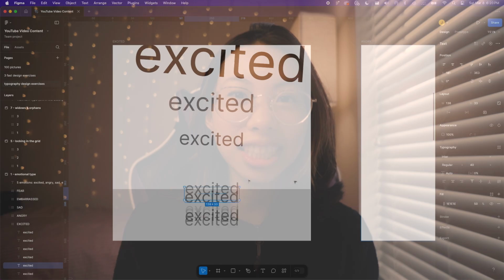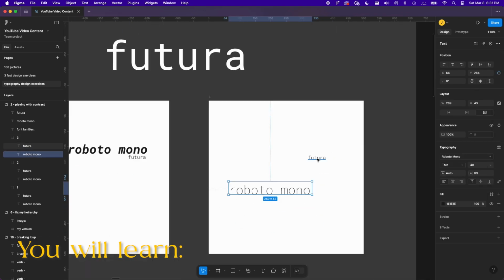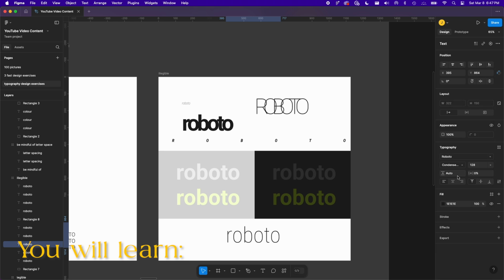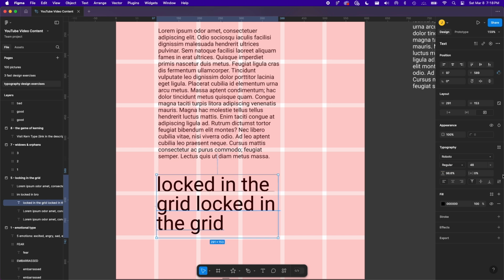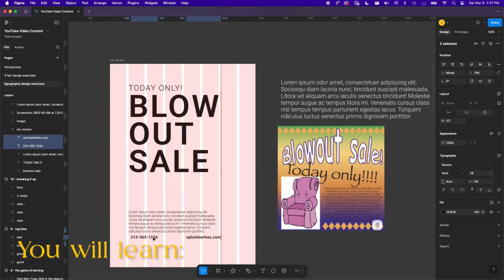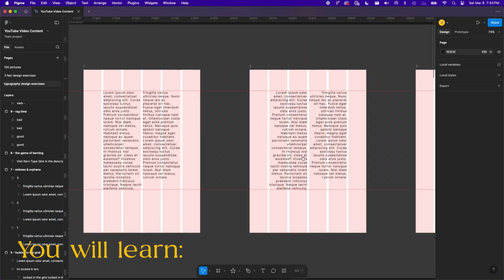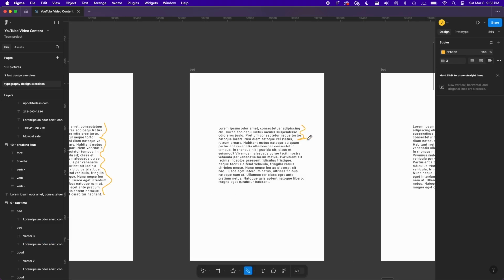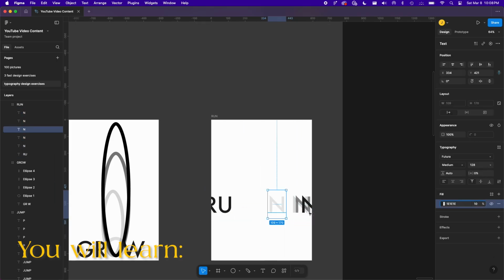Improve Your Typography FAST With These Exercises | Design With Me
Improve your typography skills fast with these 10 exercises!

QUESTIONS – Have questions for future videos like this one? Drop it in the comments!

⏰ Timestamps ⏰
0:00 - Intro
0:06 - Emotional Type
0:22 - Playing With Contrast
0:39 - Can You Read This?
1:14 - 3 Styles, 1 Font
1:35 - Locking In The Grid
1:54 - Fix My Hierarchy
2:22 - Widows & Orphans
2:50 - The Game Of Kerning
3:11 - Rag Time
3:36 - Breaking It Up
4:04 - Outro

📌 About:
In this video, I provide 10 typography graphic design exercises, helping designers improve their skills. If you are looking to find design exercises this is the video for you!